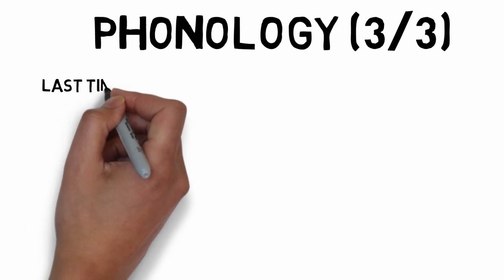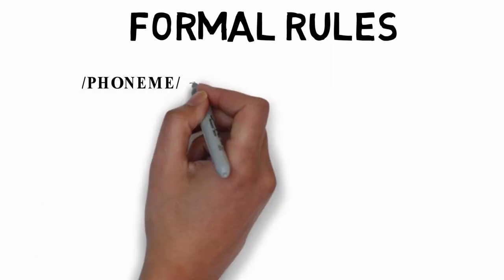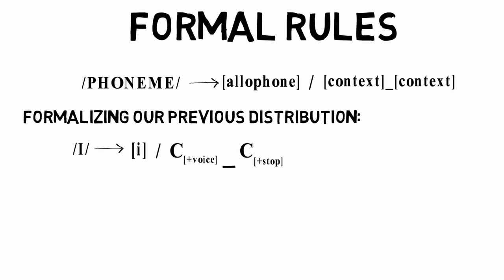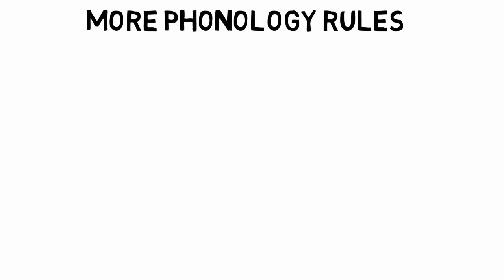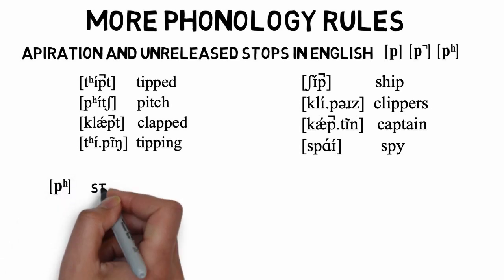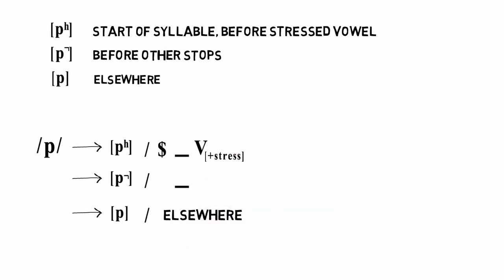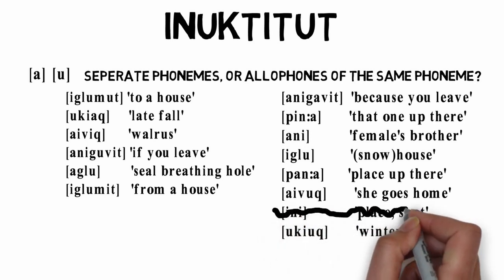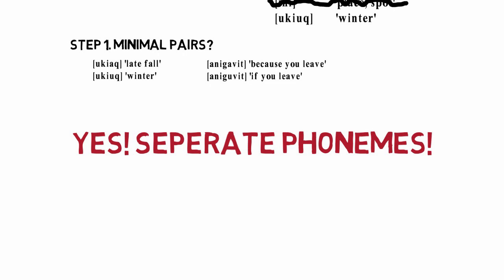Phonological Rules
This video describes how we can approach phonological data sets and construct phonological rules in a formal way.